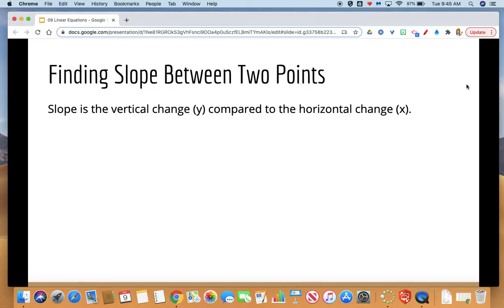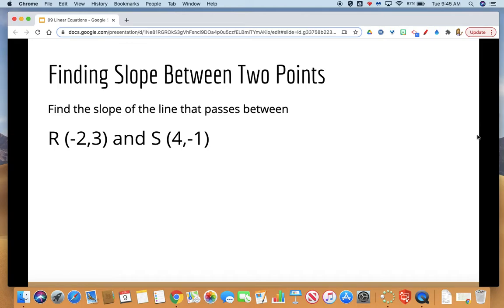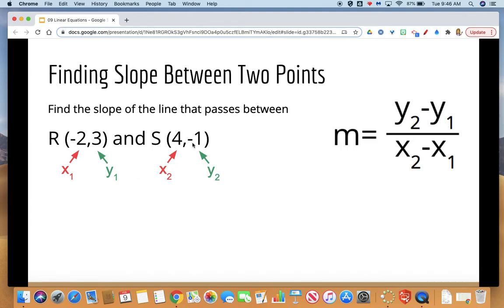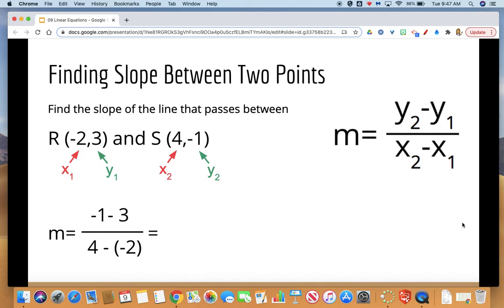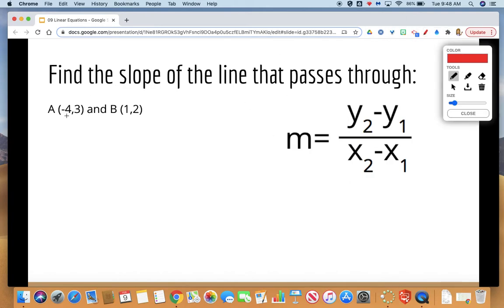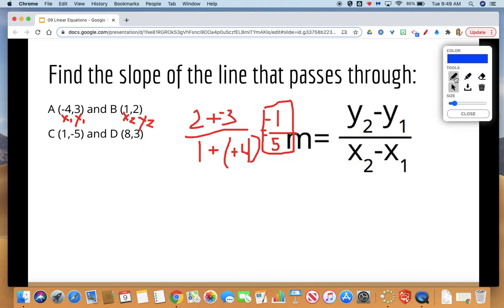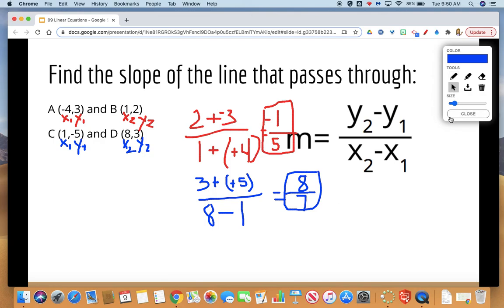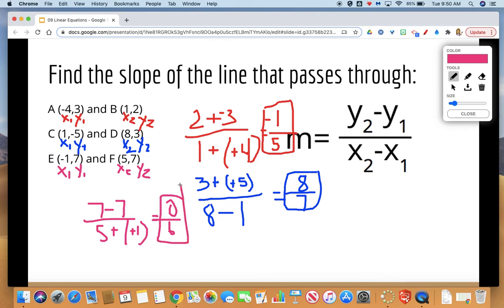Slope of Two Points